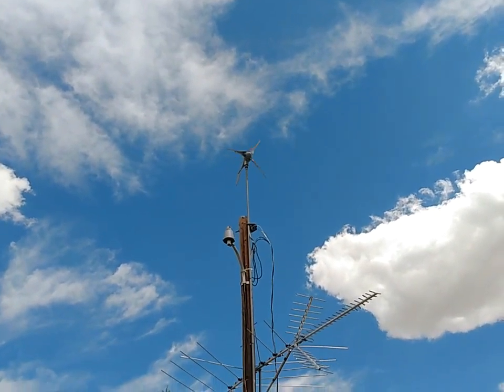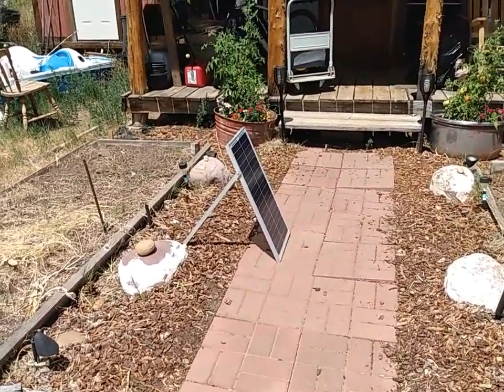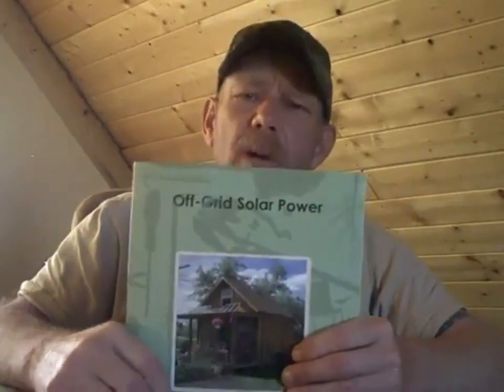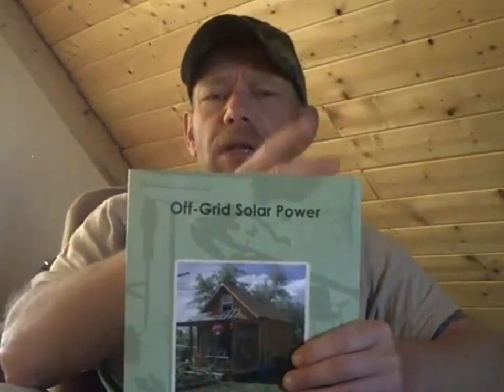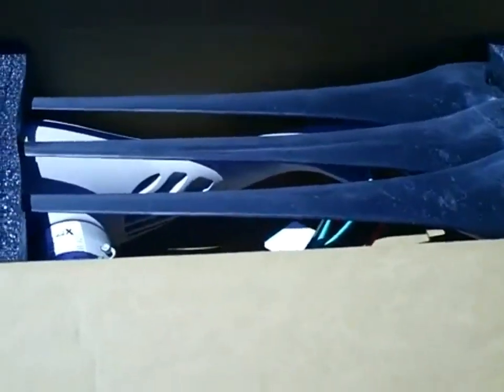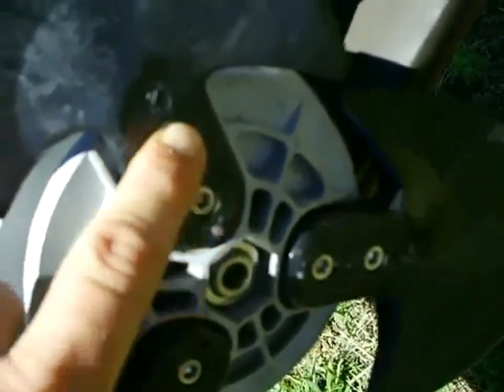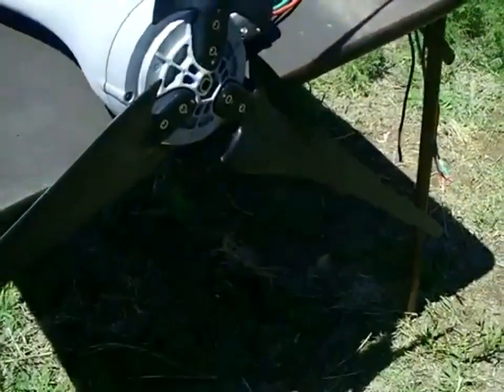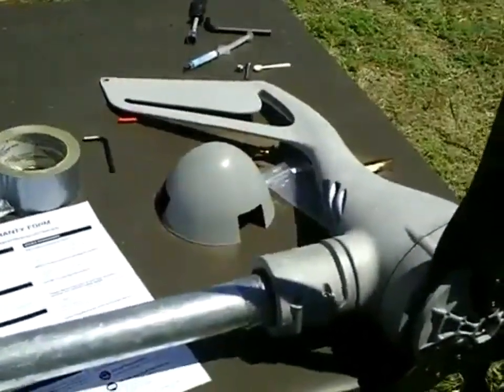Off Grid Wind Turbine Installation: Should You Get A Wind Turbine?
This is a review of the Air X 400 Watt Wind Turbine I installed 8 years ago at my off grid cabin, Still working and still producing power. The book/ebook in the video is available

ECO-WORTHY 1200 Watts 24 Volt Solar Wind Turbine Generator Kit: 400 Watt Wind Turbine+ 4pcs 195W Mono Solar Panels+ 1pc Solar Wind Hybrid Controller+ 2pcs 100AH Battery
5.0 out of 5 stars